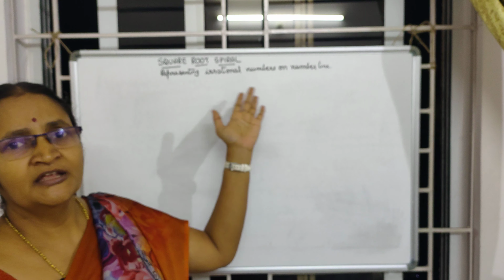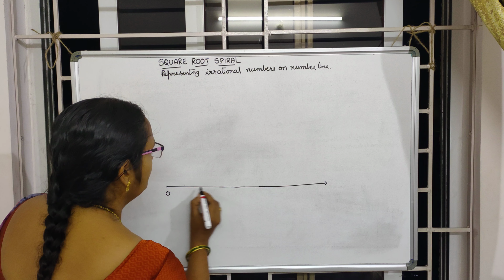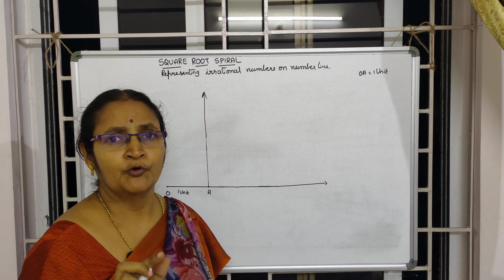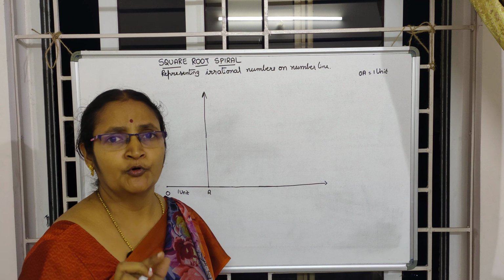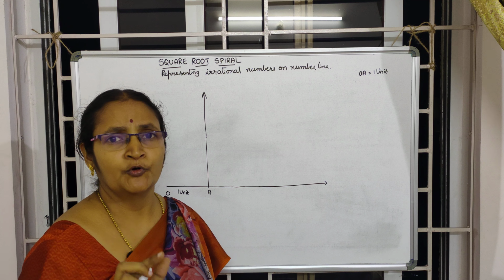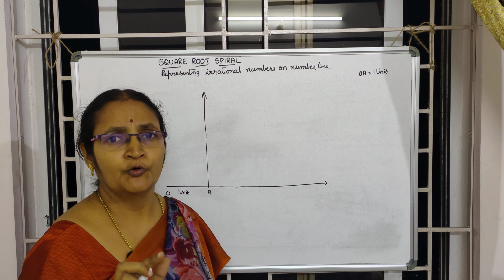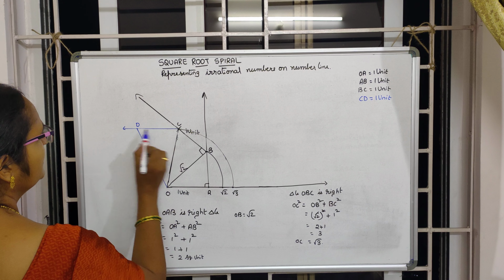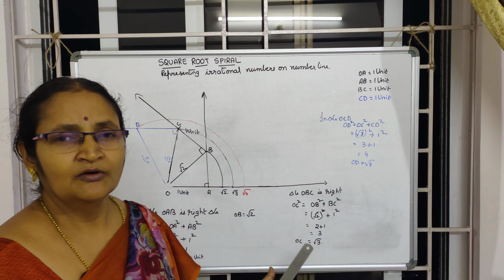Number System :- Representation of irrational numbers on number line | Square Root Spiral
How to represent irrational numbers on number line ? What is square root spiral method ? How it is used to represent the irrational numbers on number line ? Watch this video carefully to get the answers for the above questions. In this video you will learn the square root spiral method , which is mostly used to represent the irrational numbers on the number line.

Happy Learning :)